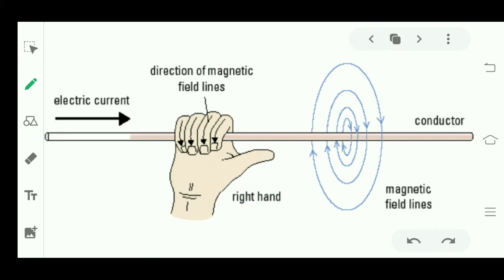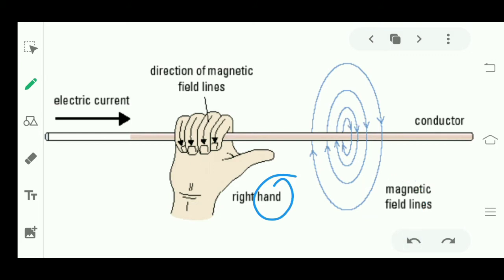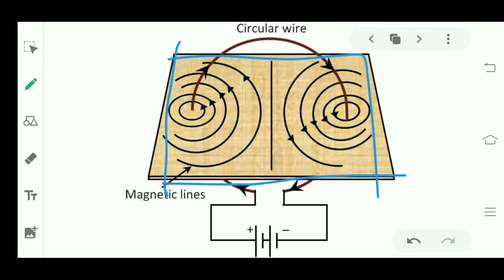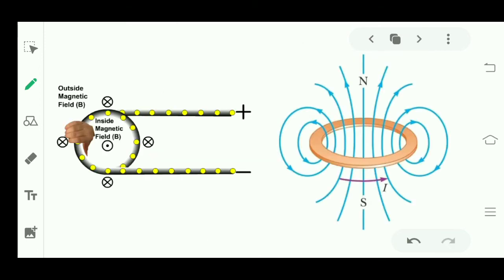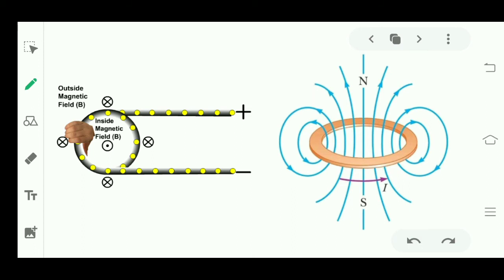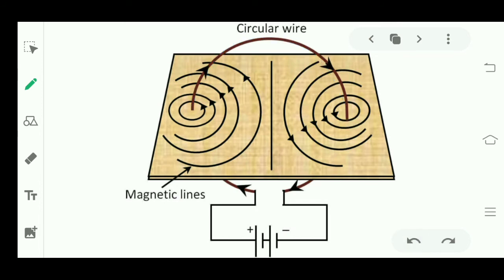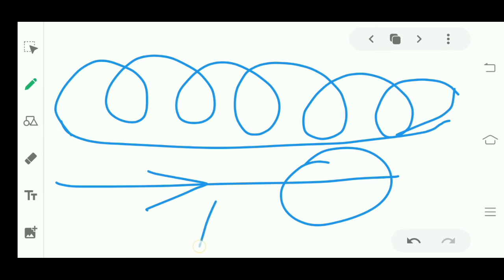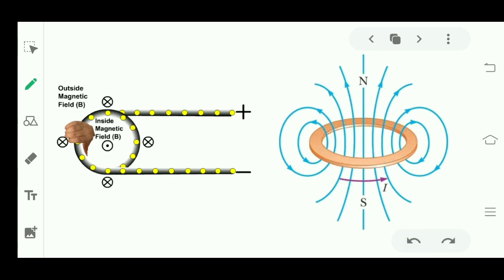Grade 10 Physics : Magnetic Effect Of Electric Current (L3)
Magnetic effect due to a current carrying loop is thoroughly discussed in this video.